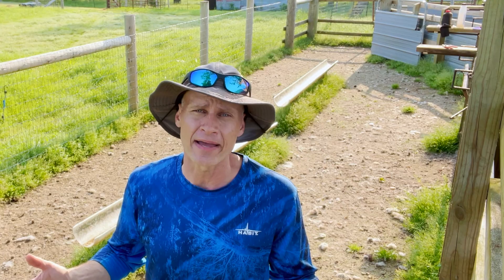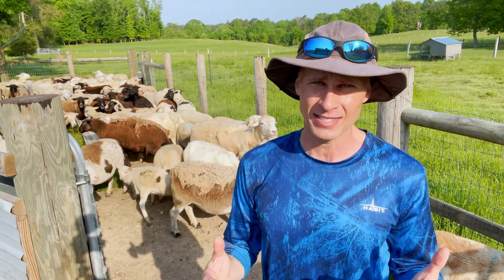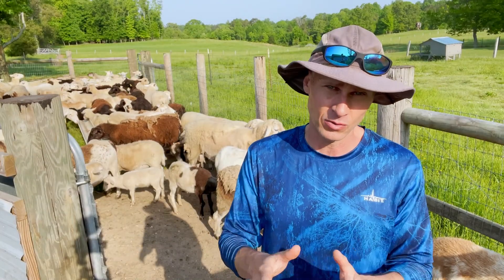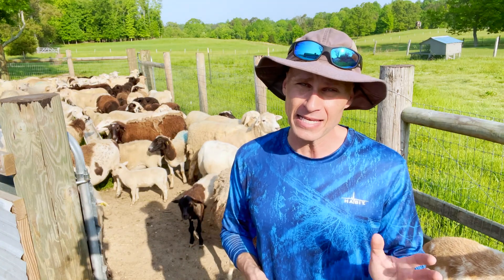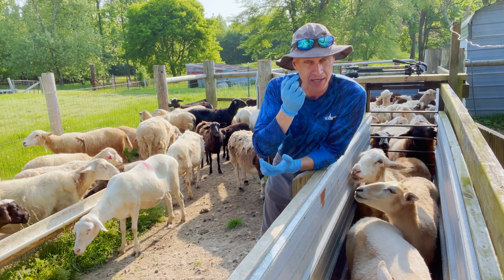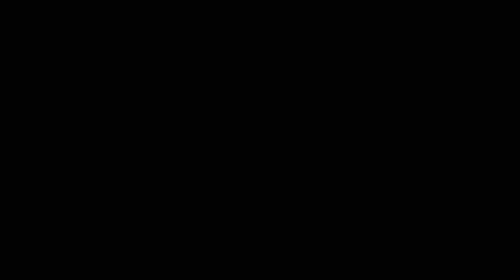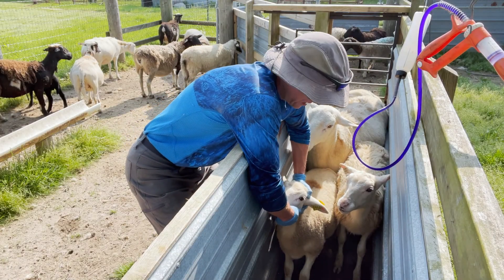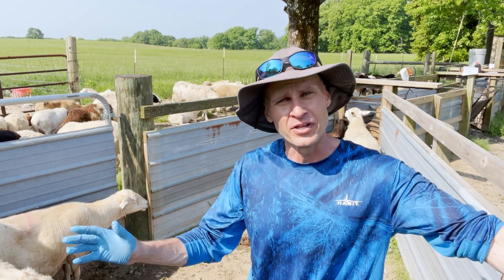Worms 1: How To Tell If Your Goat or Sheep Has Worms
The easiest way to tell if your goats or sheep are suffering from a worm load is to check the inside of their eyelids using the FAMACHA score. This is part one of a three part series dealing with controlling internal parasites in goats and sheep. How to tips and tricks to monitoring your goats and sheep health.